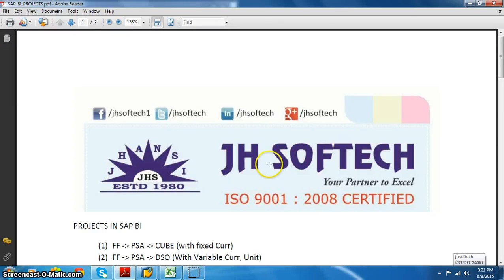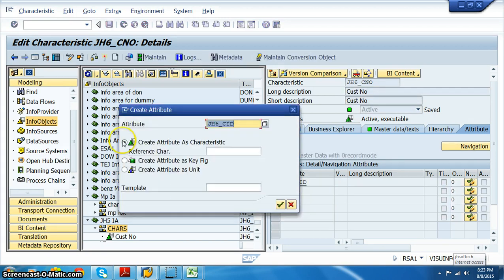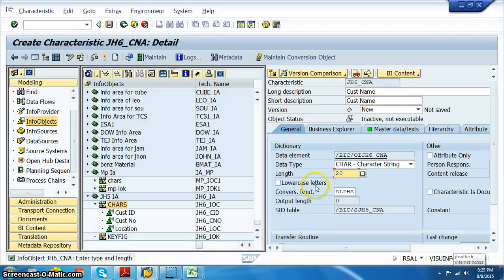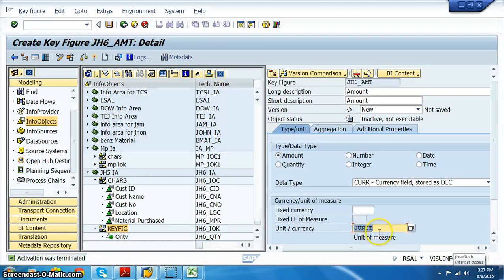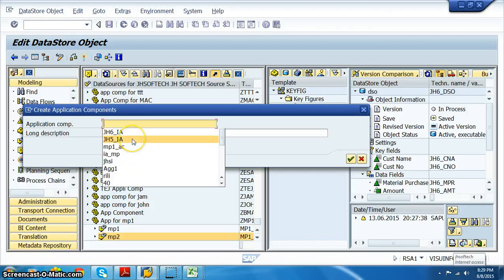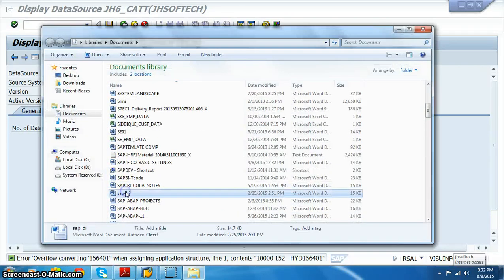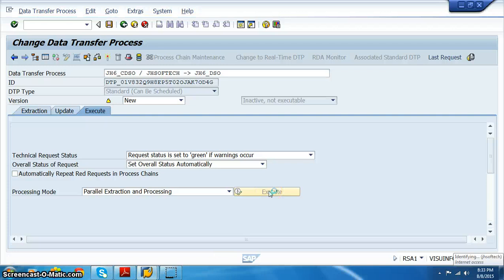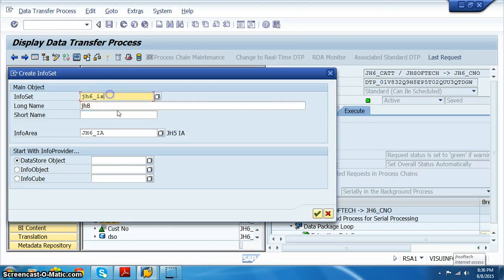SAP BW Infoset Creation Part 1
SAP BW Infoset Project Creation.

JH SOFTECH SAP Training Video